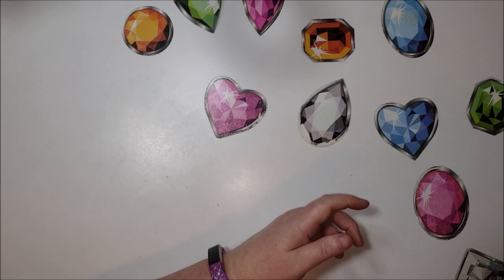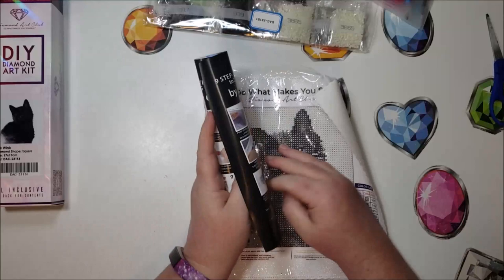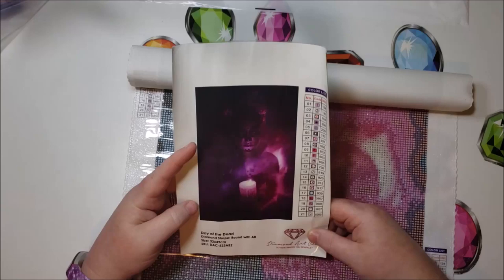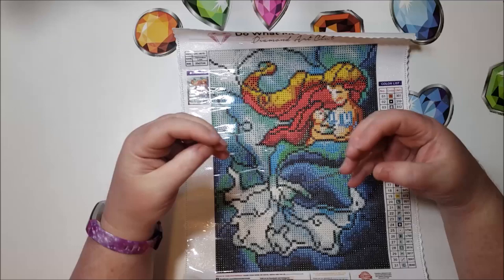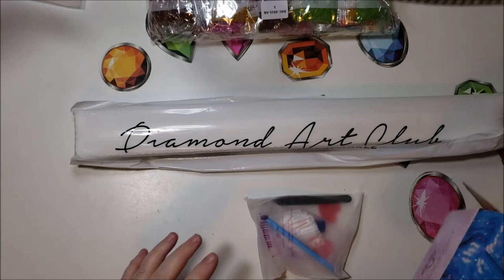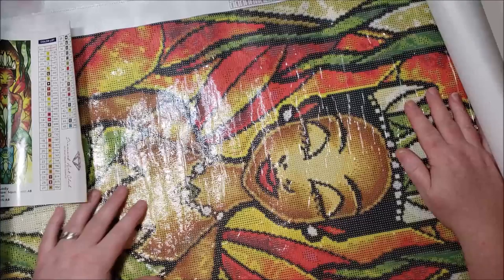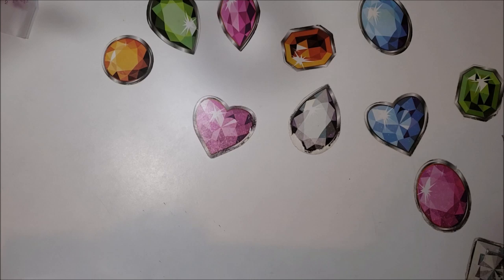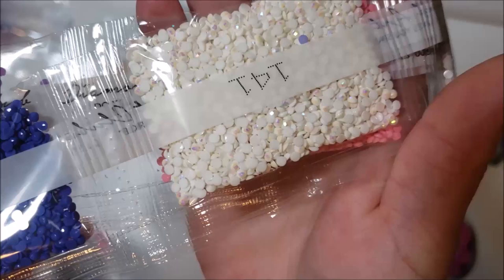💎💎Diamond Art Club💎💎 2 New Releases For Week 4 of June and 3 Back In Stocks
These are the final new releases that I have purchased for the month of June, plus 3 other "back in stock" paintings.  You can find them here: The Wink I Remember Love Day of the Dead The Bayou Lady Darth Daddy

97448